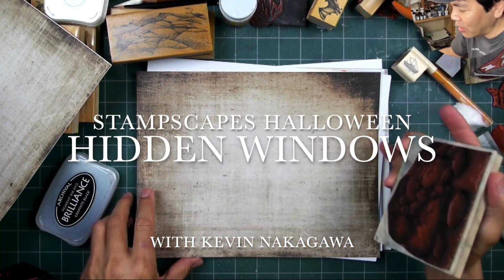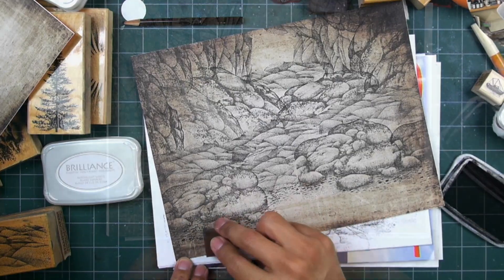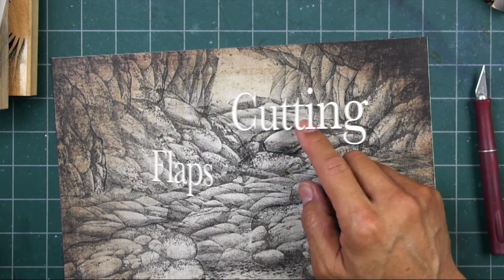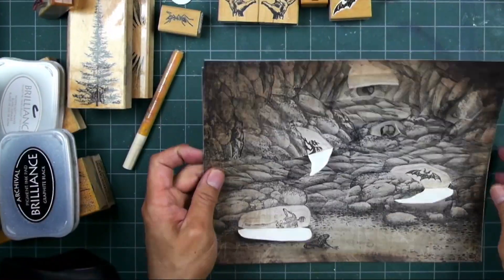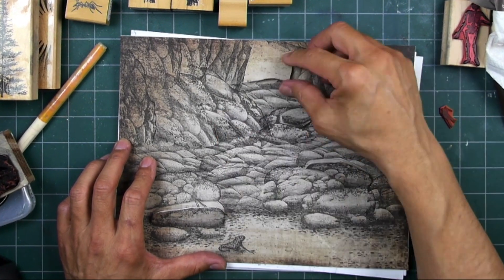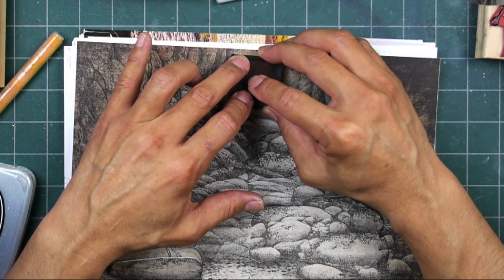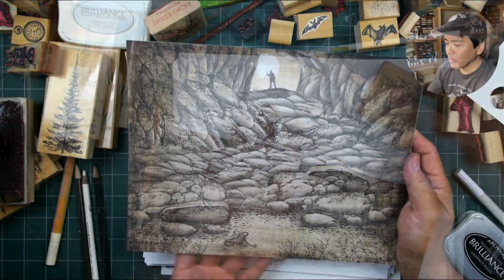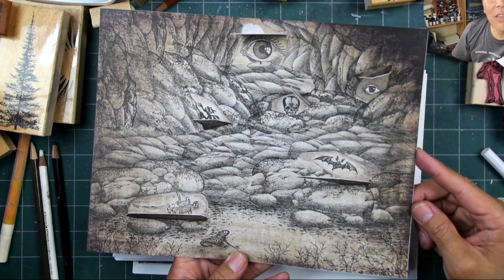Stampscapes Halloween Cave of Horrors Hidden Window Card (fast voice over)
I thought about trying a hidden window Halloween card and this is my first try.

2 sheets 60 Sheet Assorted Vintage Paper Pack
Reinforce the two vintage papers with stiff card stock.  I used spray adhesive to merge the two papers. 3M Super 77 Spray Mount

Creatures, eyes, skeletons, etc. from my private collection from out of business companies.  Substitute like imagery.